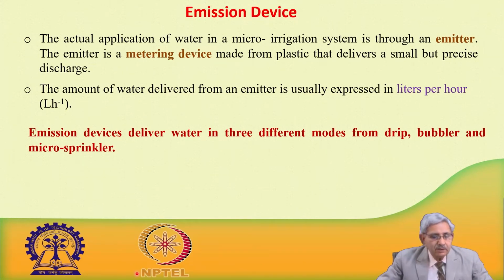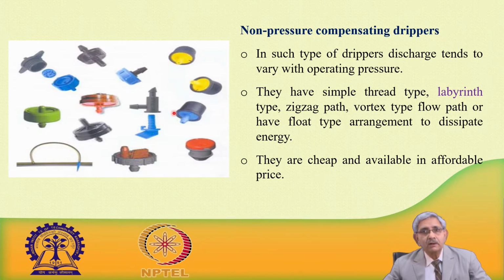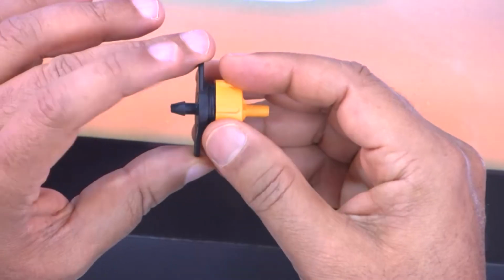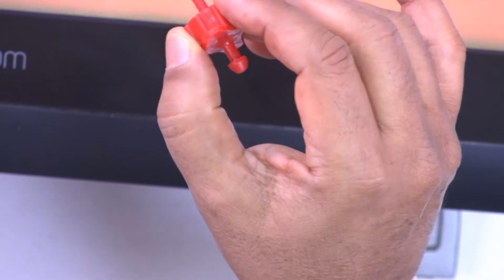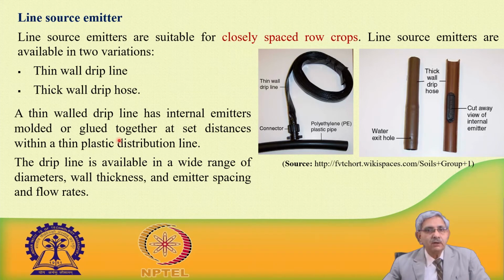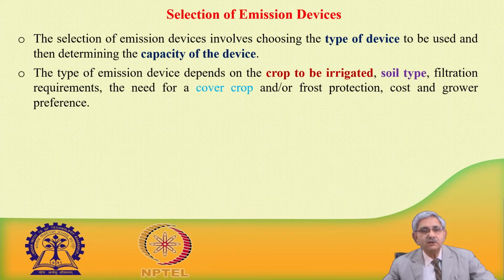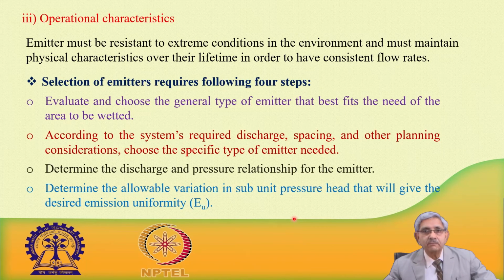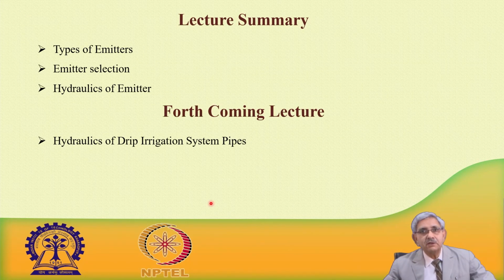Lecture 25 : Types and Selection of Emission Devices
• Emitter Types